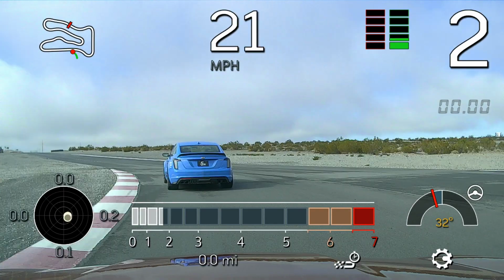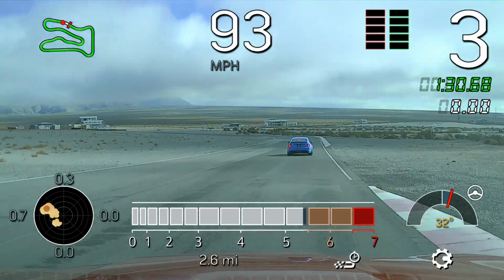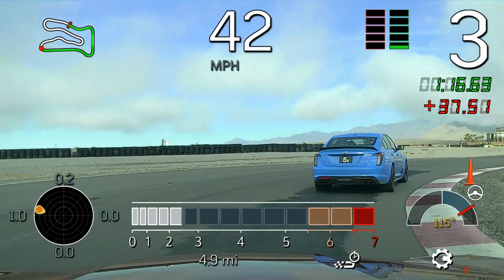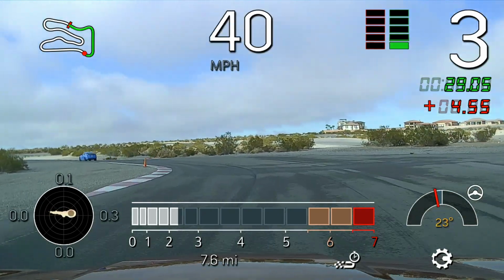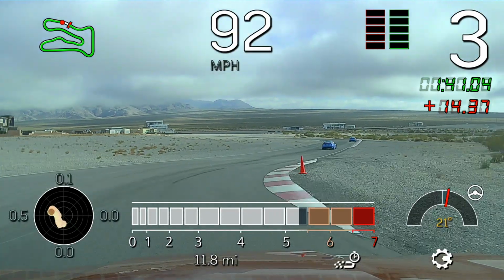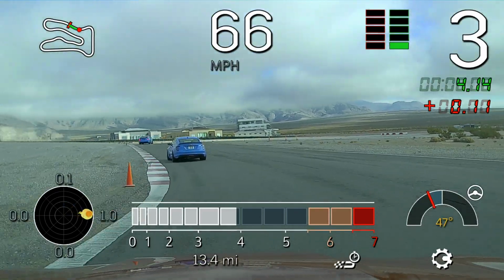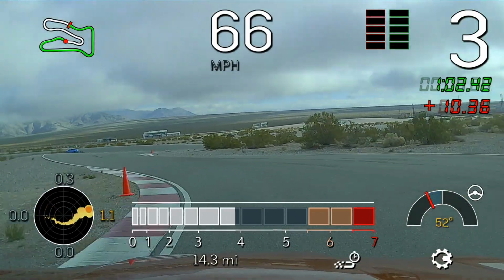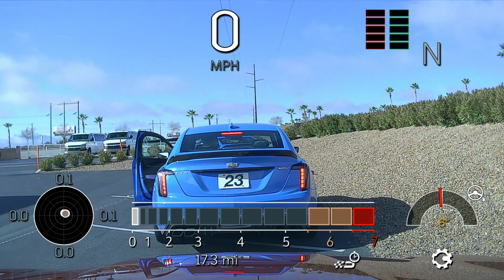Spring Mountain CT5-V Blackwing 6MT 2nd track session 12/23/23, Pahrump.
I participated in the Spring Mountain Cadillac V Academy in Pahrump, NV, on 12/22/23 - 12/23/23.  We did several track sessions, all of which were instructor led.  This was the first session on the second day, on a damp track (it was foggy most of the morning), so we were going pretty slowly.  I drove a Blaze Orange 5BW 6MT.